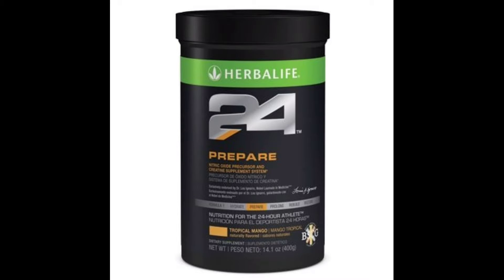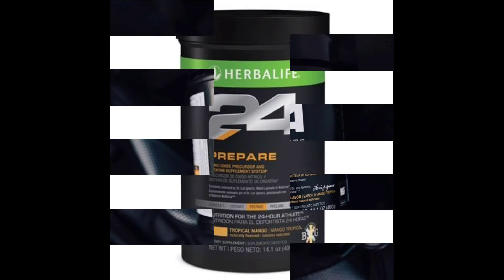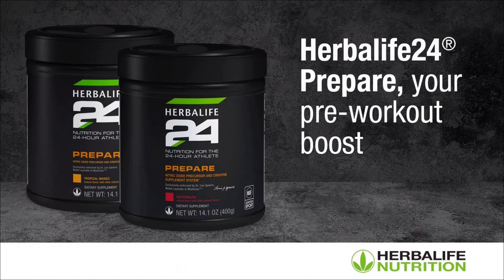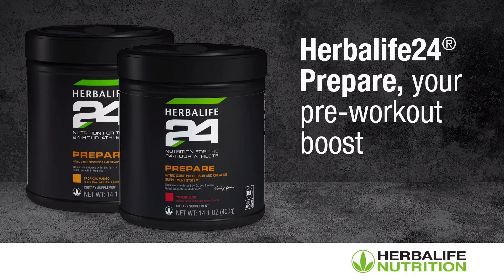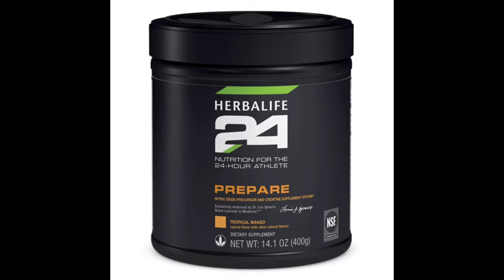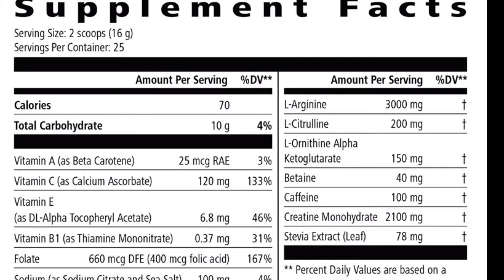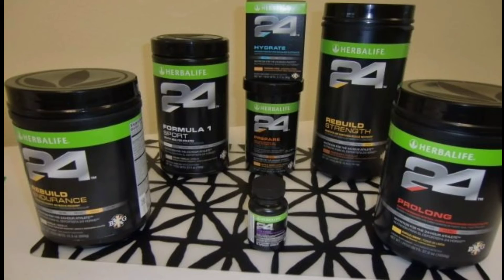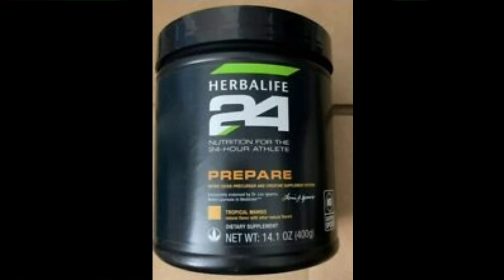Herbalife24 Prepare Tropical Uses | Benefits | Ingredients | Price in English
Hi Guys,
Today video given information about the Herbalife products Herbalife24 Prepare: Tropical how to Uses Benefits Ingredients and meny more information about the products,